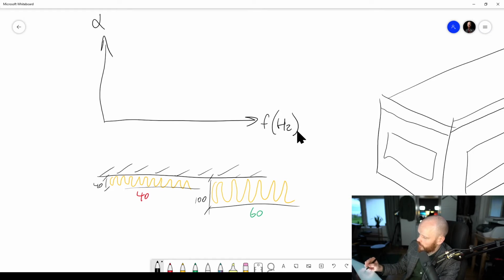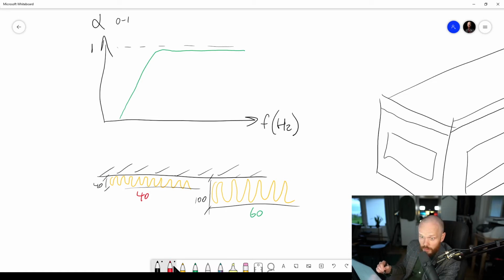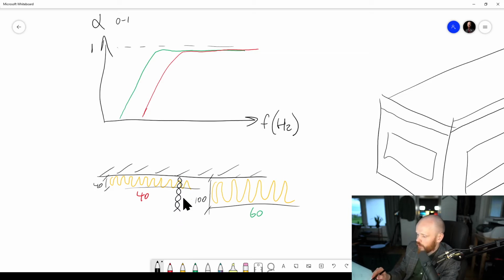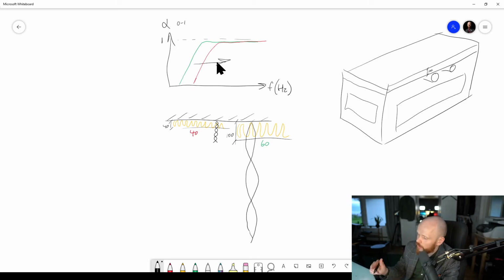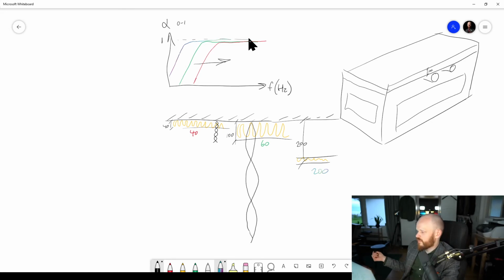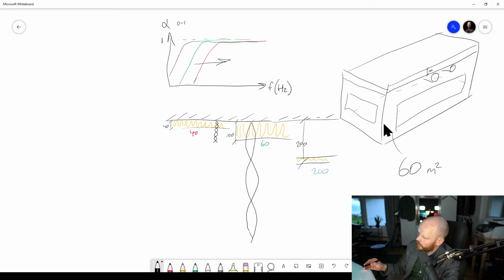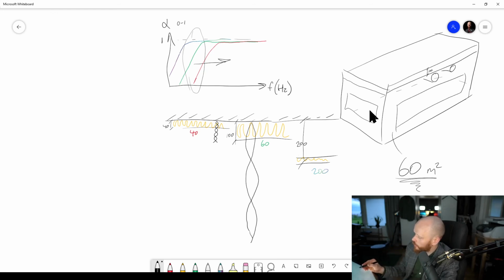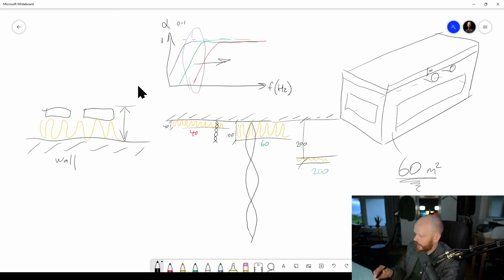Why is the ceiling the most important surface to achieve good room acoustics?